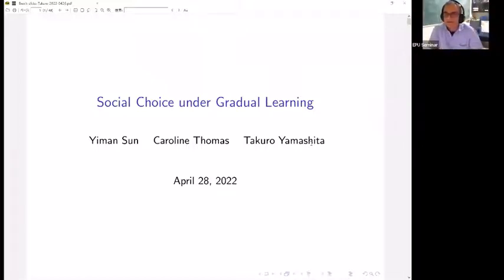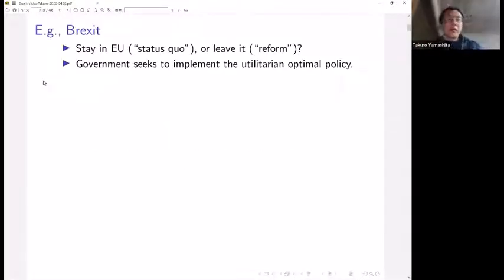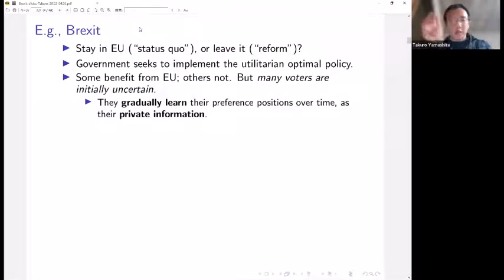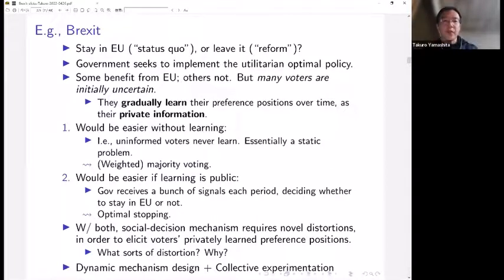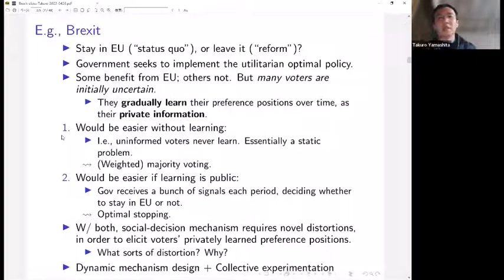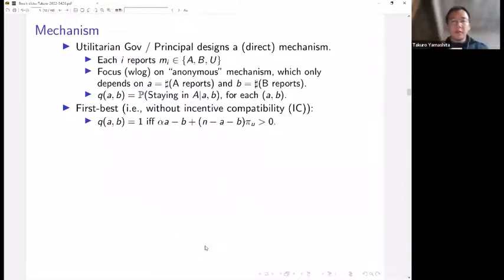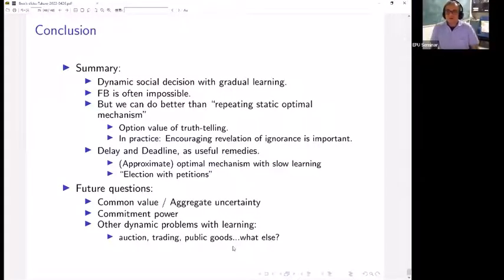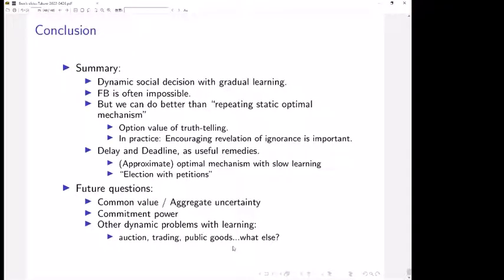Social choice under gradual learning (Takuro Yamashita, Toulouse School of Economics)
Takuro Yamashita (Toulouse School of Economics) webinar on 28th April, 2022.
Title: Social choice under gradual learning